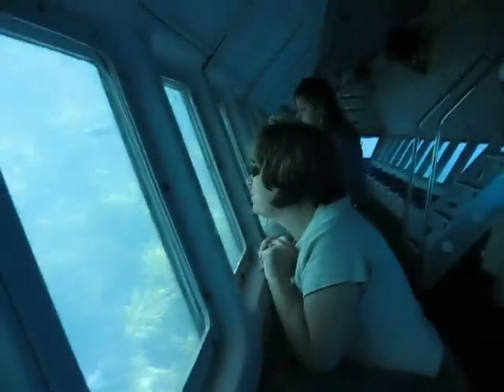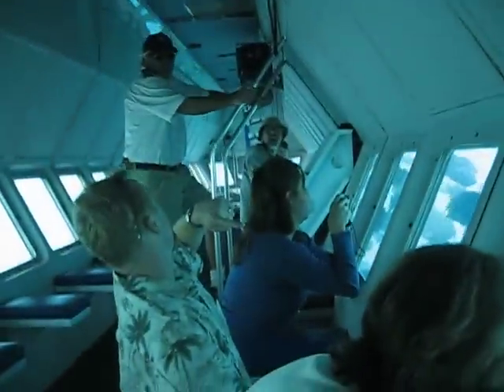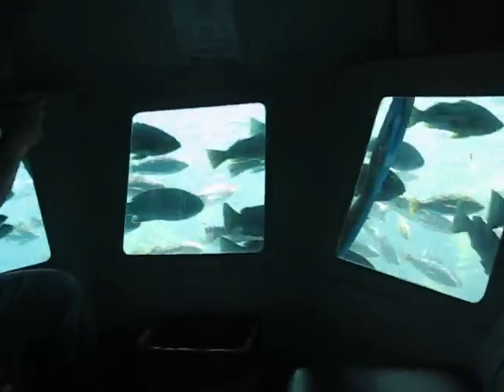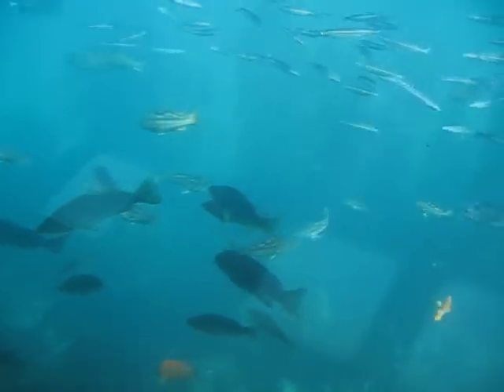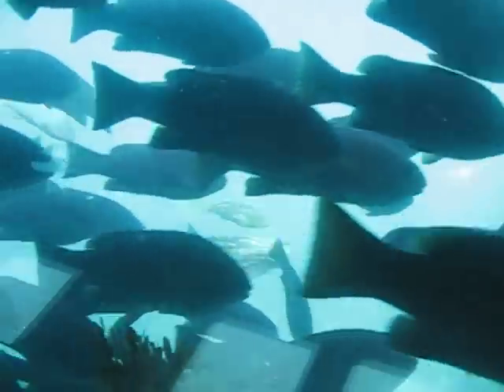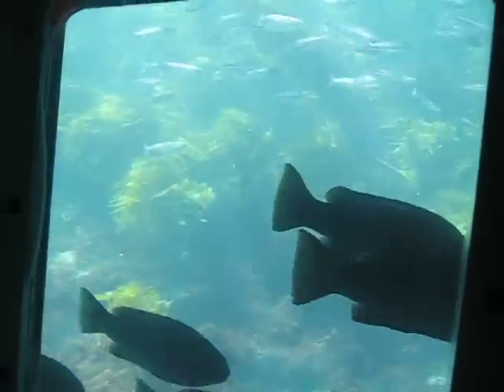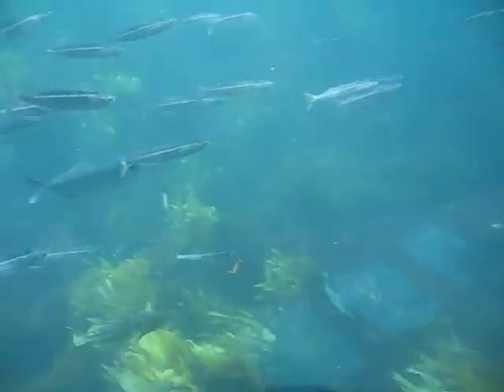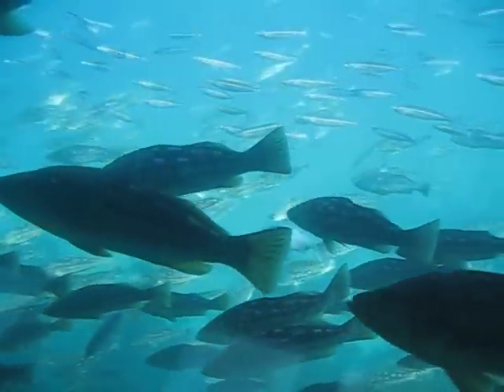Catalina Undersea Tour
Oct. 18, 2008 - Mom, Dad, Heidi and I visited Catalina Island and took an amazing undersea tour aboard the Starlight. I would recommend this to anyone visiting Catalina.